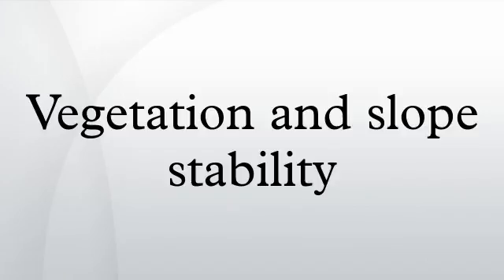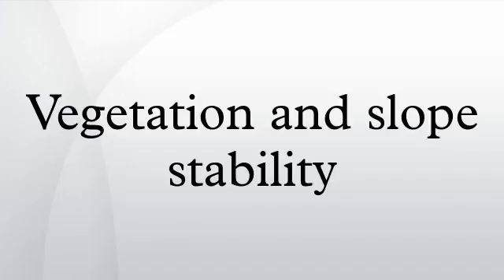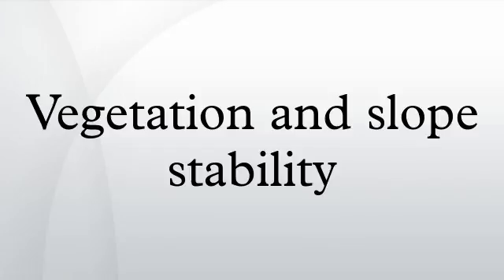Vegetation and slope stability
Vegetation and slope stability are interrelated by the ability of the plant life growing on slopes to both promote and hinder the stability of the slope. The relationship is a complex combination of the type of soil, the rainfall regime, the plant species present, the slope aspect, and the steepness of the slope. Knowledge of the underlying slope stability as a function of the soil type, its age, horizon development, compaction, and other impacts is a major underlying aspect of understanding how vegetation can alter the stability of the slope.
There are four major ways in which vegetation influences slope stability: wind throwing, the removal of water, mass of vegetation, and mechanical reinforcement of roots.